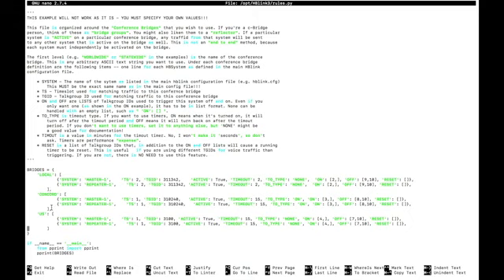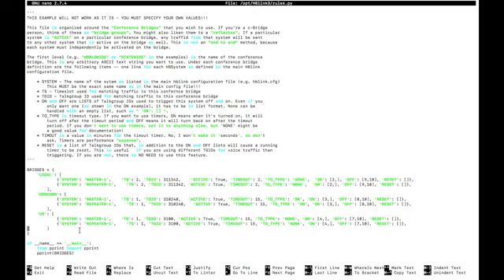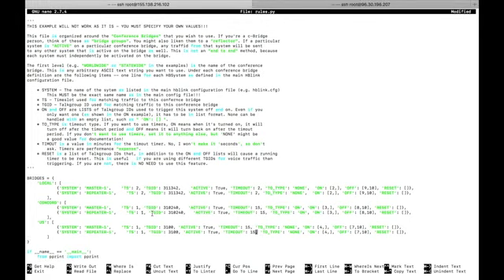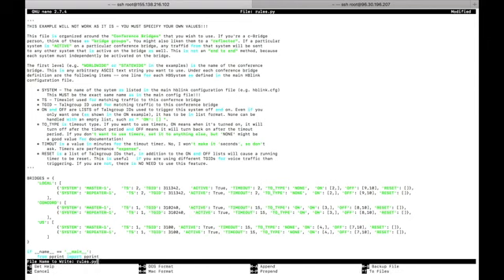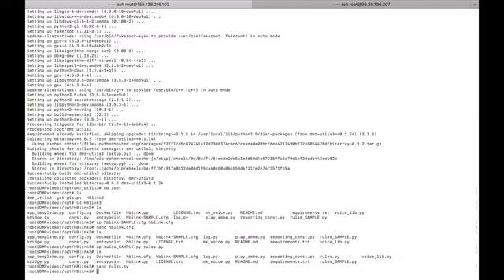Video 04 Configure Rules